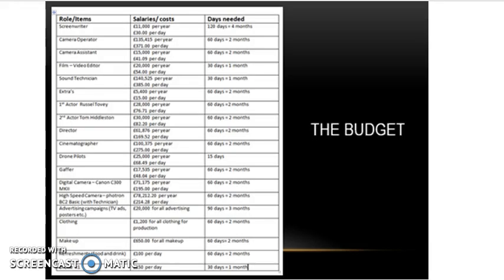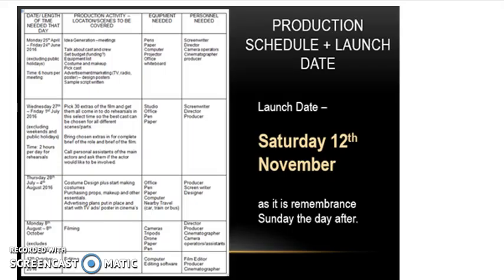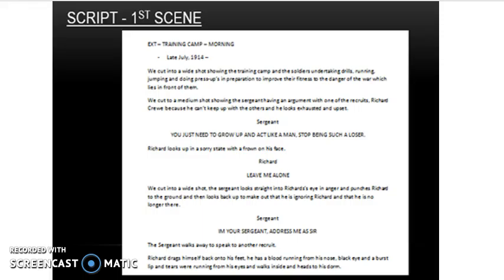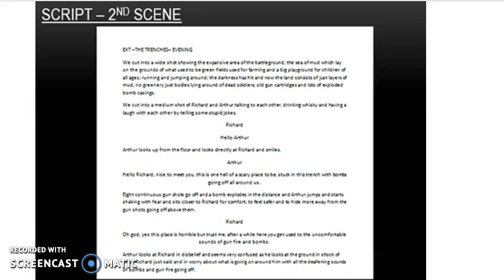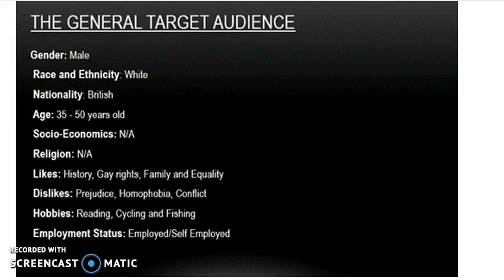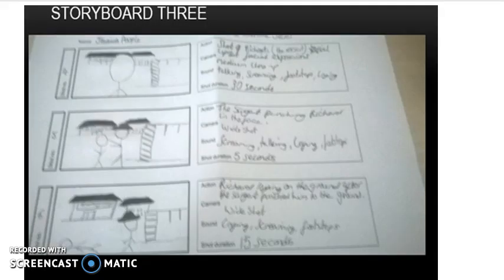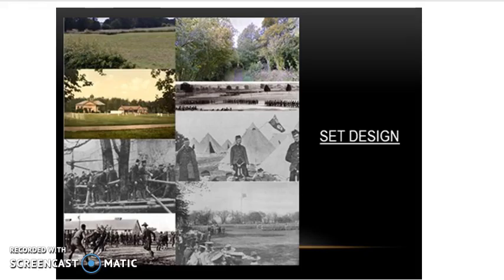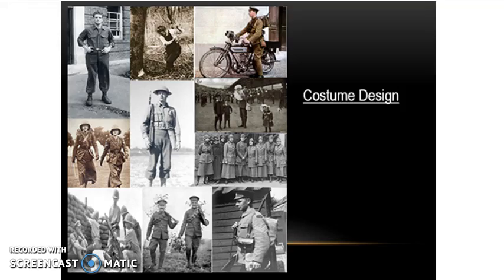The Wartime Secret - Voice over presentation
Cambridge Technical Level 3 Media